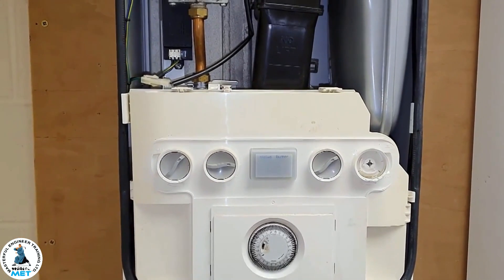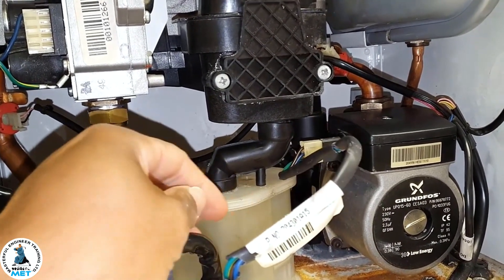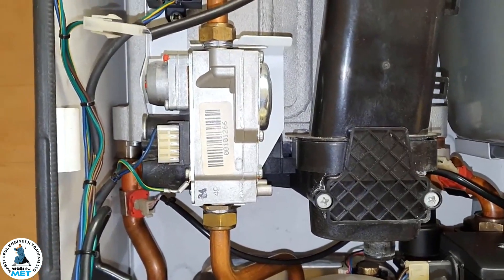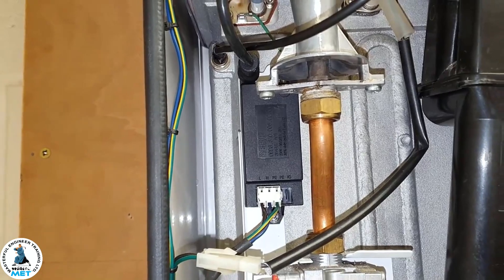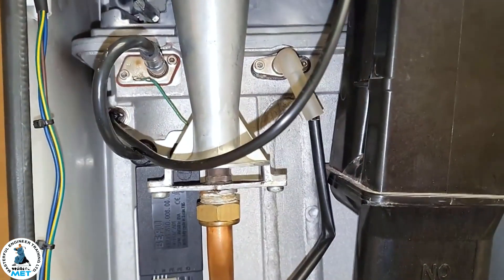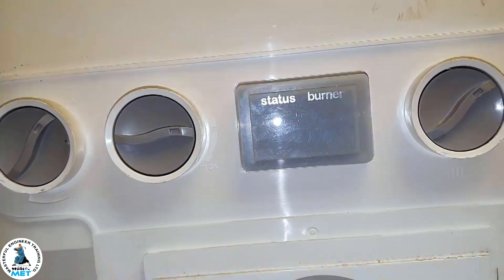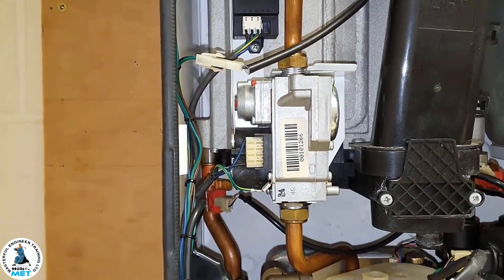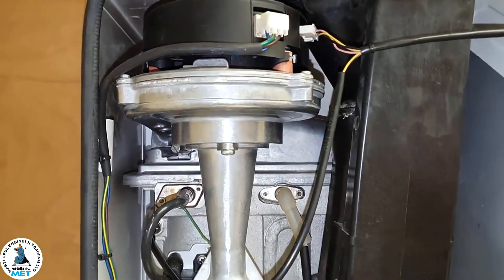Ideal Logic & Independent Ignition faults Explained